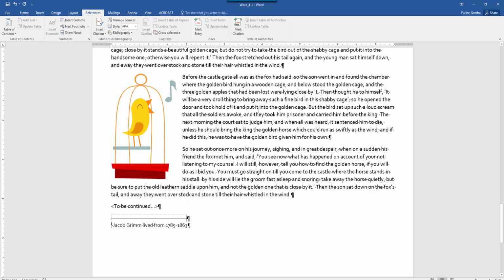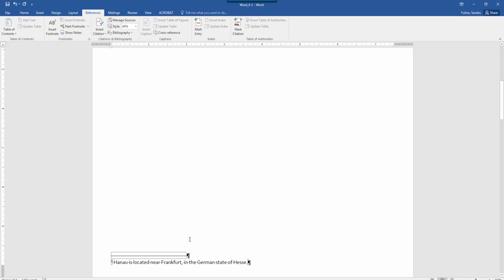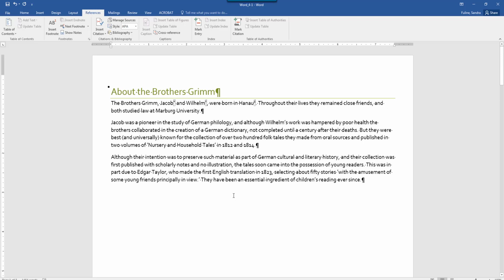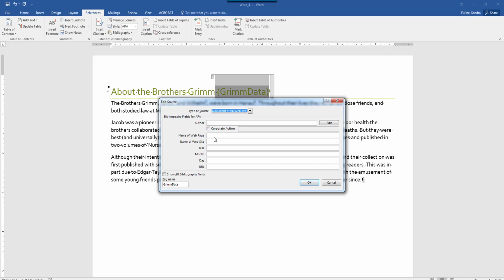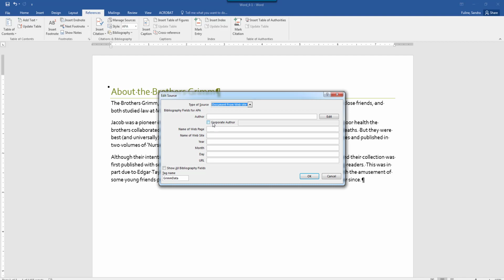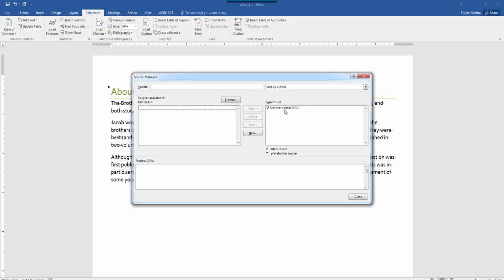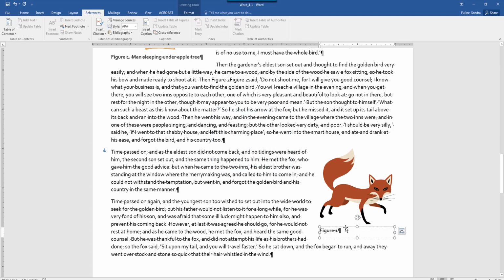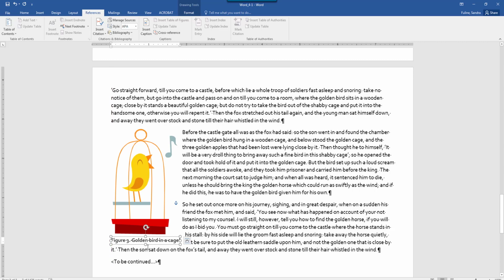Word Objective 4.1 Practice Tasks